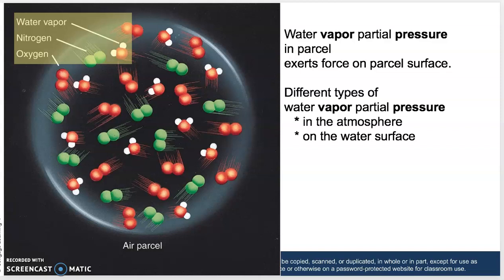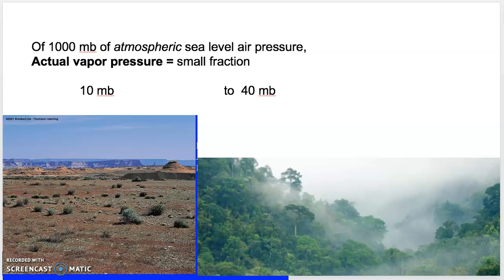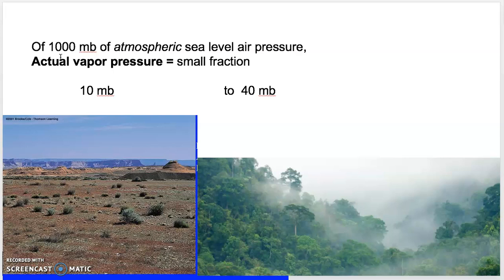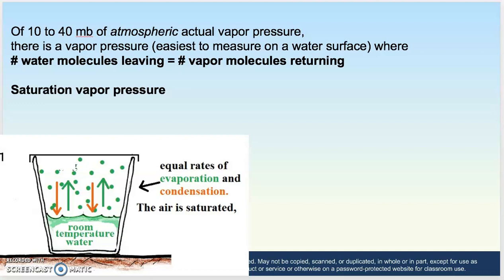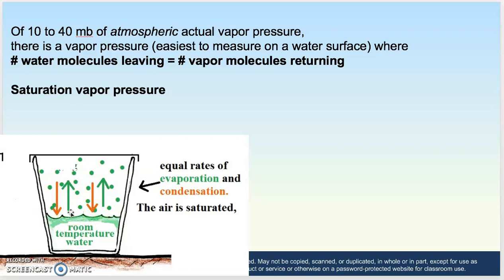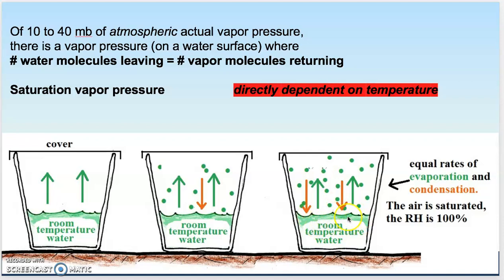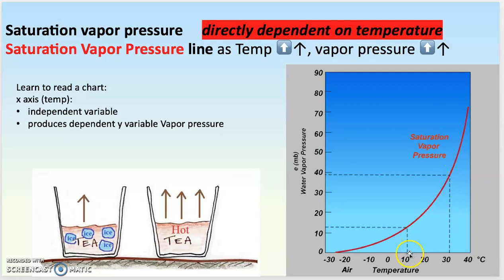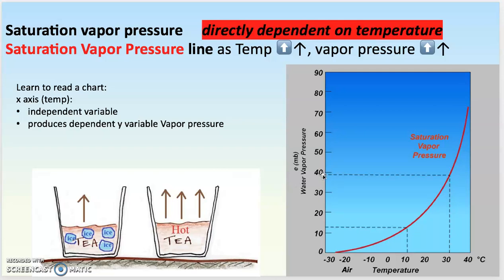Meteorology vapor pressure types Actual Vapor Pressure & Saturation Vapor Pressure